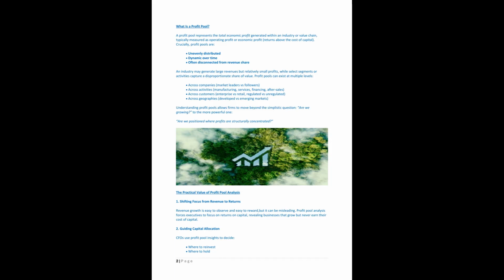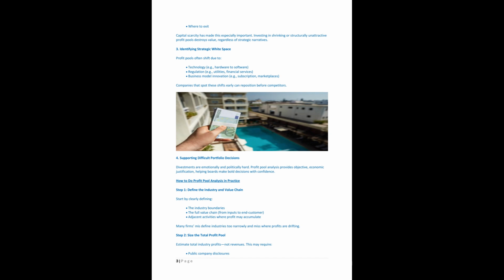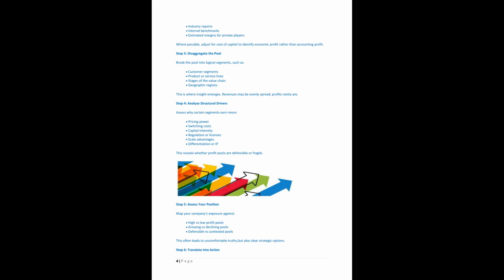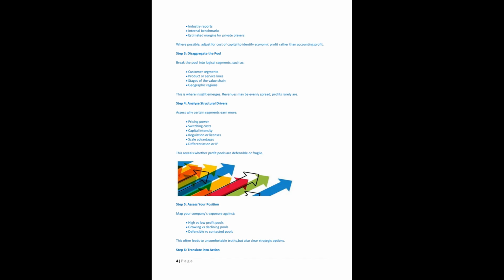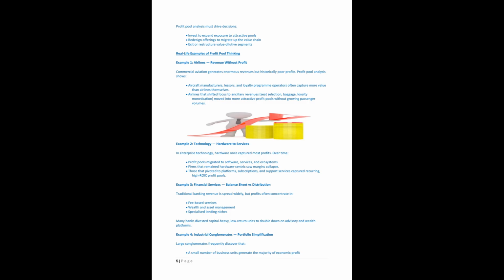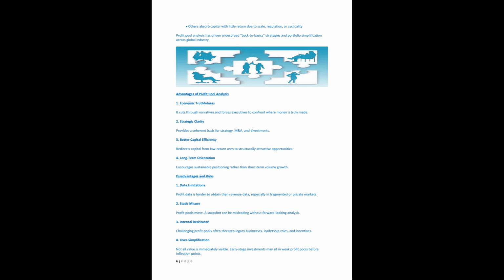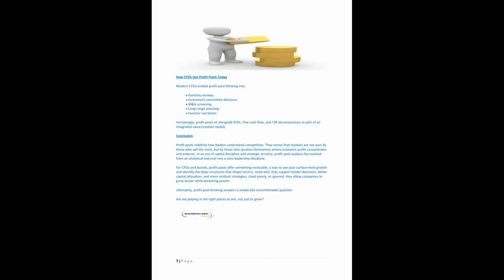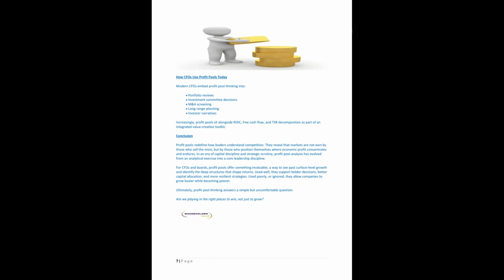The Hidden Profit Leaks Destroying Your Industry Returns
This video explores the crucial difference between companies focused solely on revenue growth and those that consistently create shareholder value. We provide practical business tips for understanding key profit drivers and undertaking a comprehensive profit pool analysis. Learn how effective business strategy and strategic thinking can lead to sustainable business growth and success in entrepreneurship.